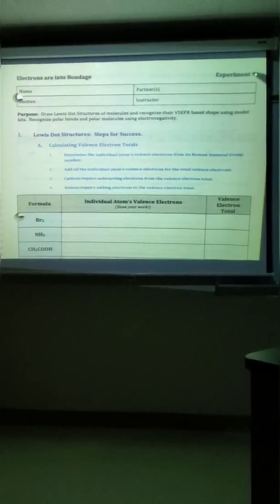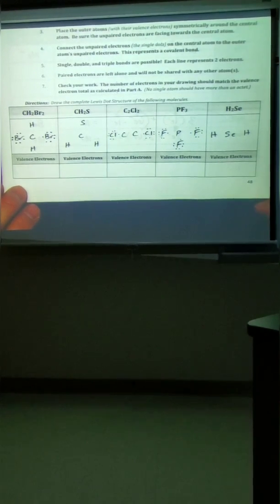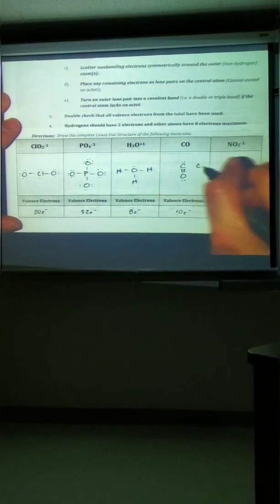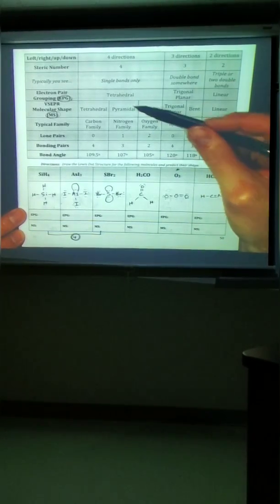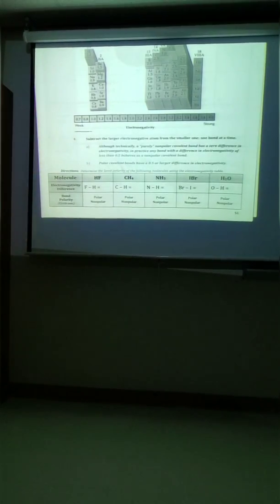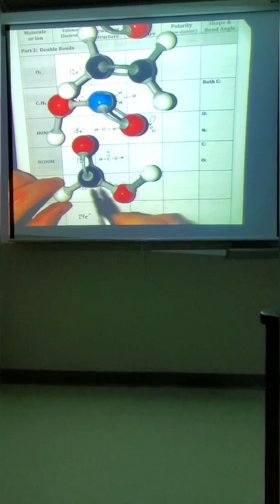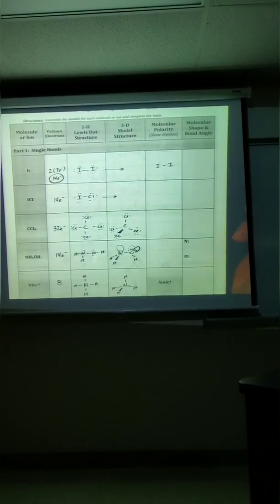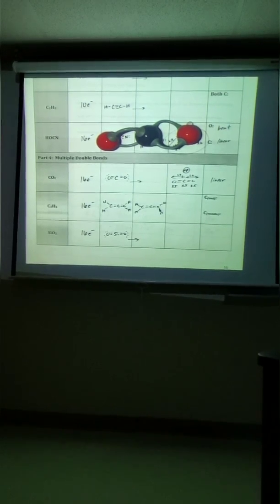Experiment 9: Electrons are Into Bondage